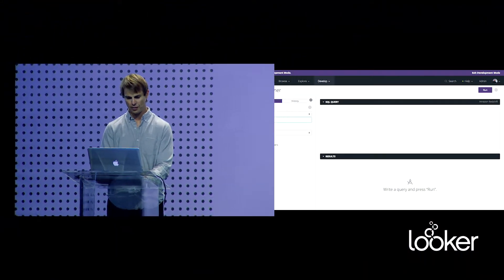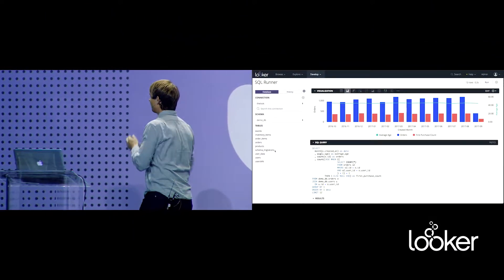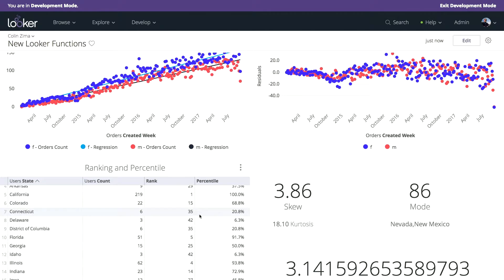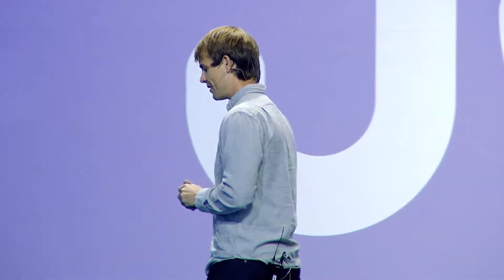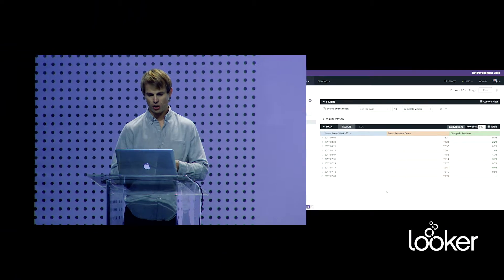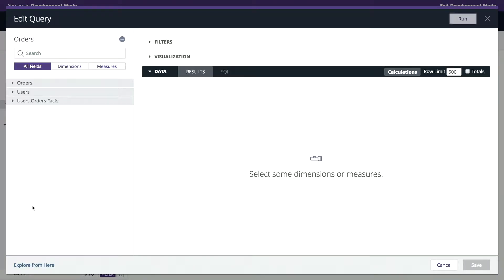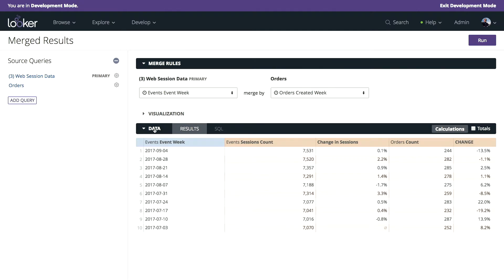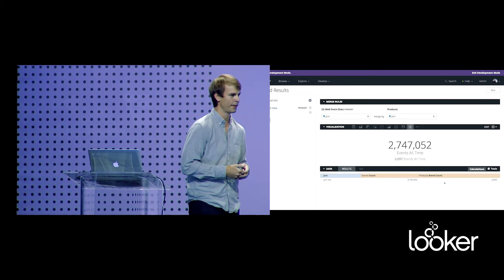JOIN 2017 Keynote with Colin – Looker 5 Introduction Pt 2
Dig deeper into the latest features rolled into Looker 5 as Colin Zima, VP of Product introduces and walks us through latest developments, including what he calls Looker’s “most popular feature ever”.